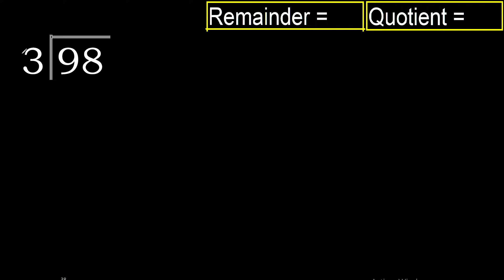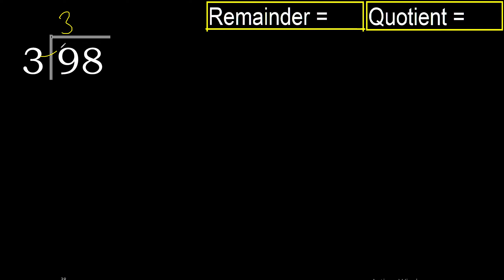Divide 98 by 3 . remainder , quotient . Division with 1 Digit Divisors . Long Division . How to do